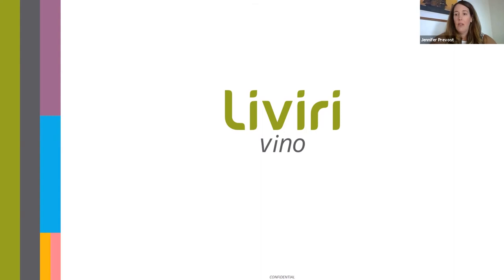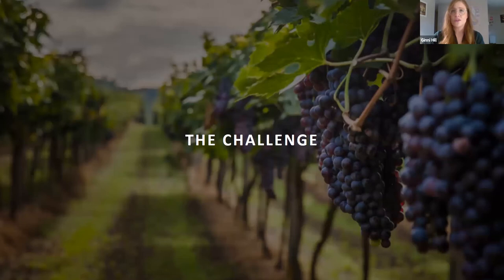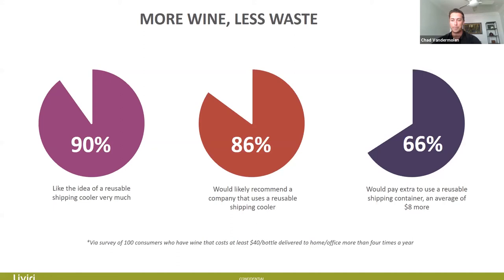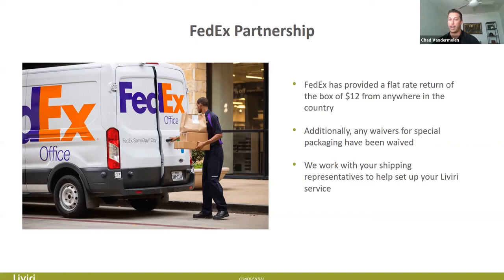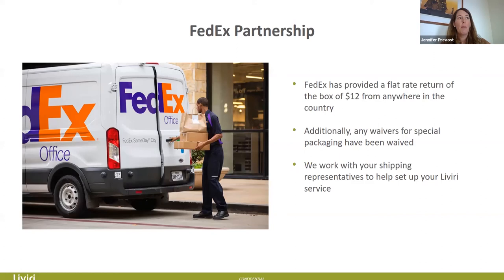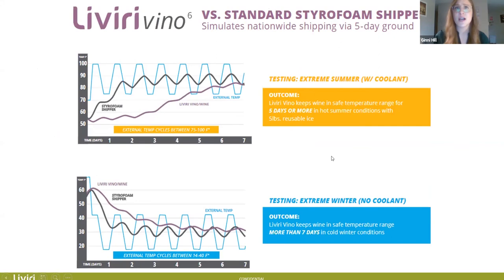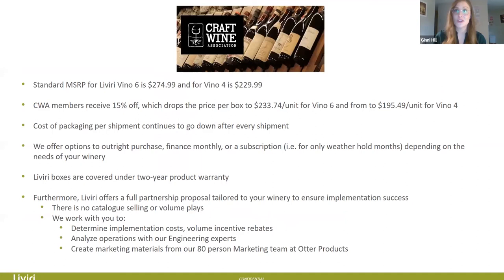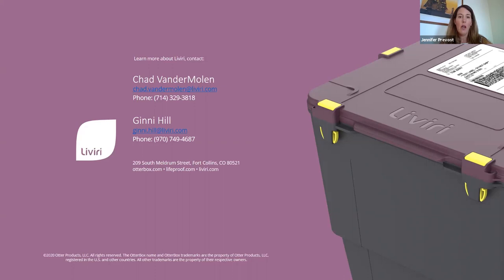Ship Wine In Any Season With Liviri Vino!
Learn more about eliminating seasonal weather holds — for good — thermally protective Liviri Vino lets your customers get the premium bottles they want, when they want them. And since the entire container is reusable, say goodbye to single-use styrofoam, cardboard and ice packs for an unparalleled wine-without-waste experience.  CraftWine.org hosted the webinar on September 3, 2020.